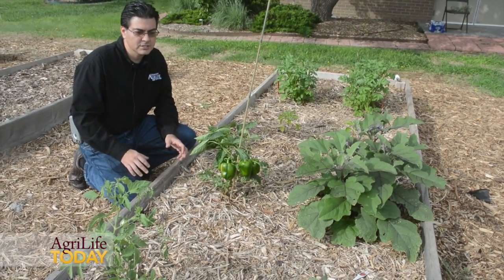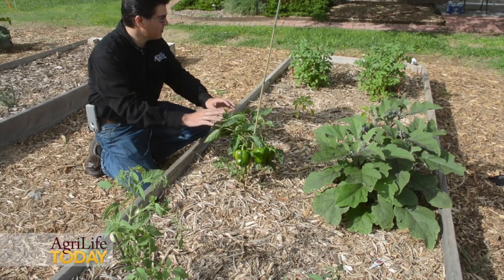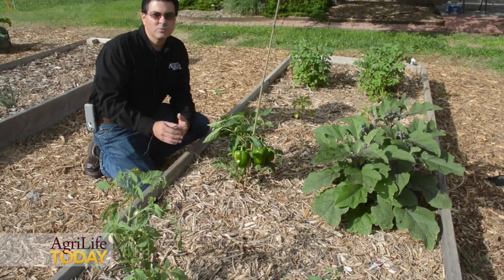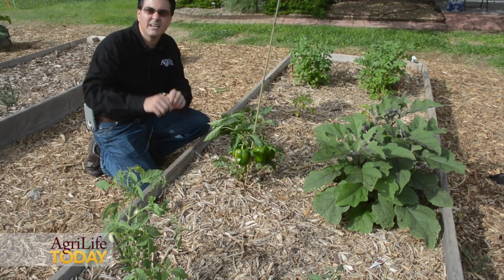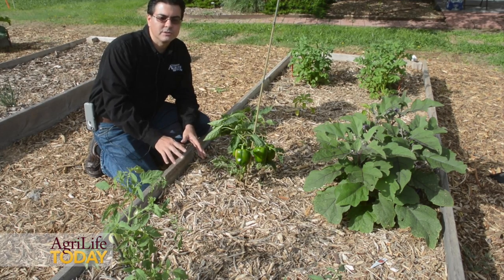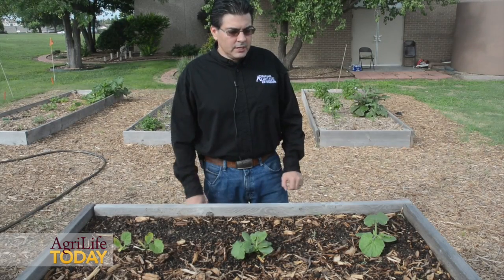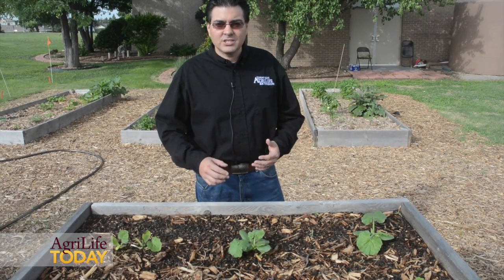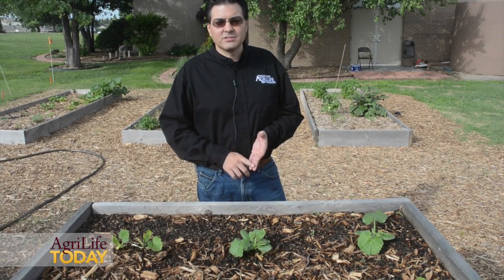High Plains vegetable gardens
Dr. Ron French, Texas A&M AgriLife Extension Service plant pathologist in Amarillo, discusses growing vegetables in home gardens in the High Plains of Texas. (Texas A&M AgriLife Communications video by Kay Ledbetter)